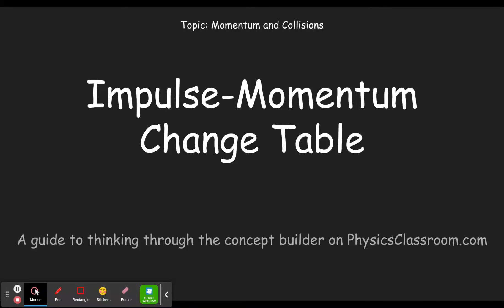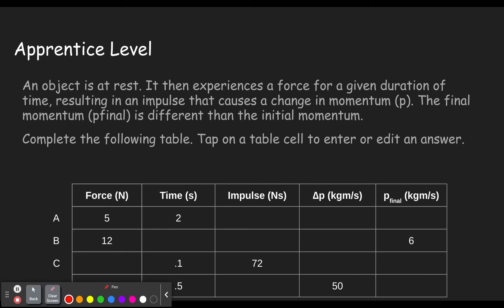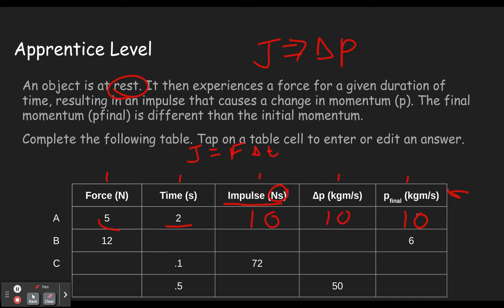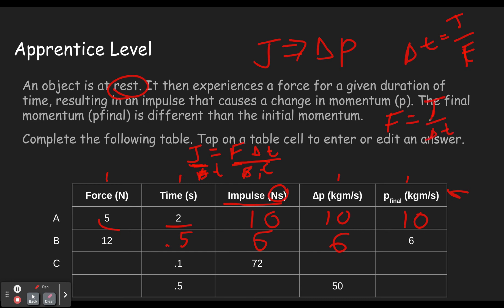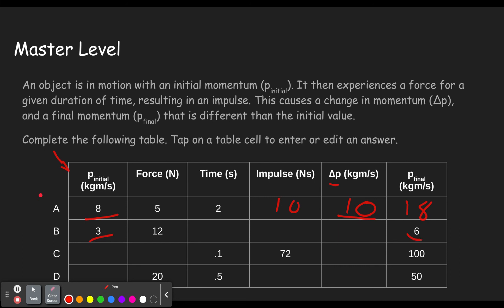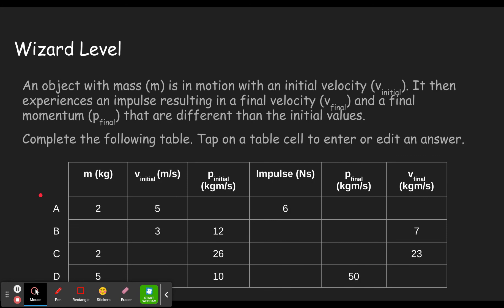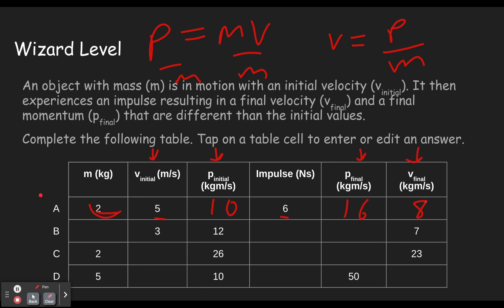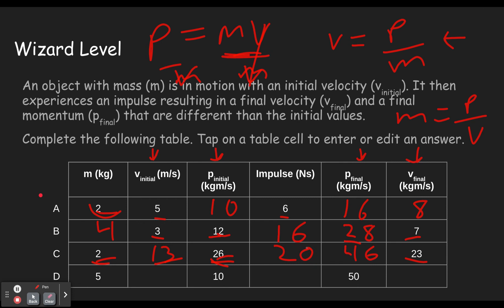Impulse-Momentum Change Table - Concept Builder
This video will help you step through the concept builder titled "Impulse-Momentum Change Table" in the Topic "Momentum and Collisions" on the website Physics Classroom (physicsclassroom.com).  This concept builder (and therefore video) is designed to give you practice using the equations for momentum, impulse and the relationship between the two.

0:00 - Introduction
0:13 - Review of Momentum and Impulse
1:10 - Apprentice Level
4:43 - Master Level
6:30 - Wizard Level